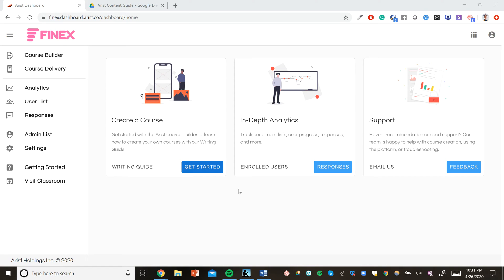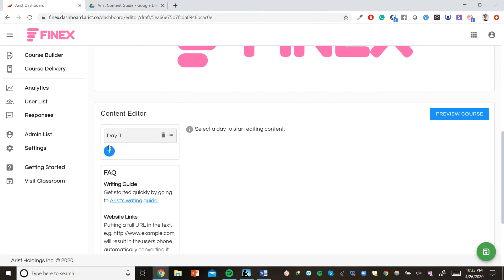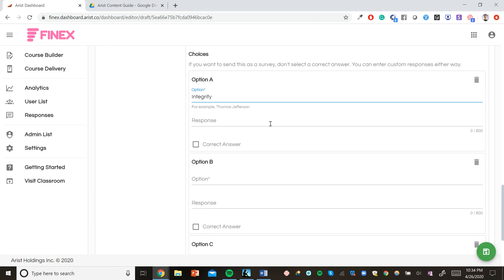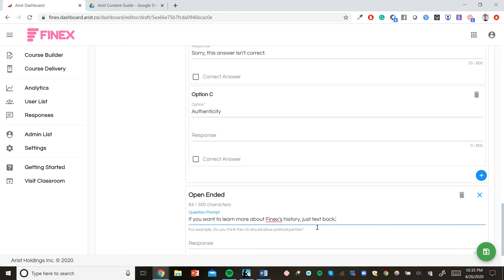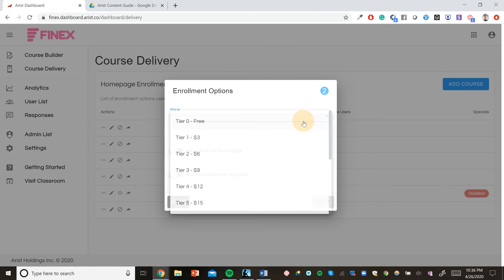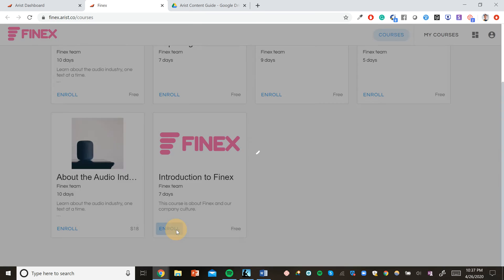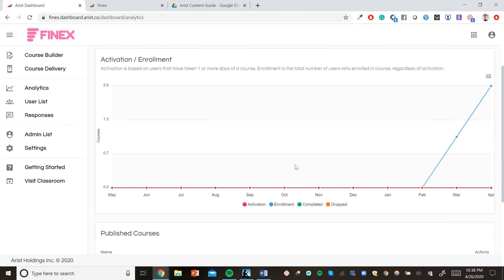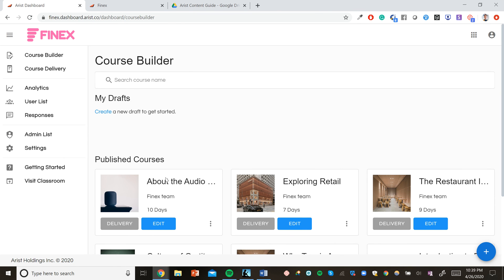Arist Platform Walkthrough: An Introduction To Text Message Learning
A 7-minute walkthrough of Arist.